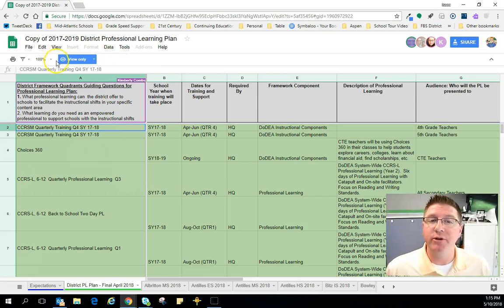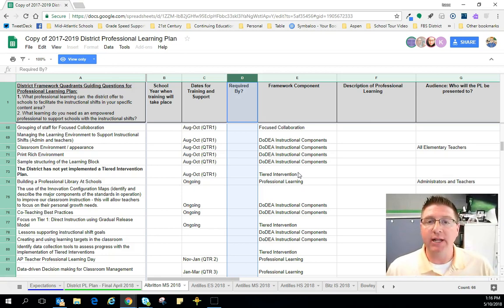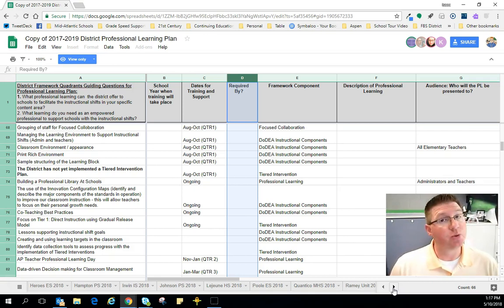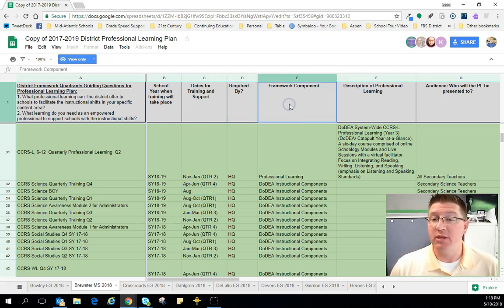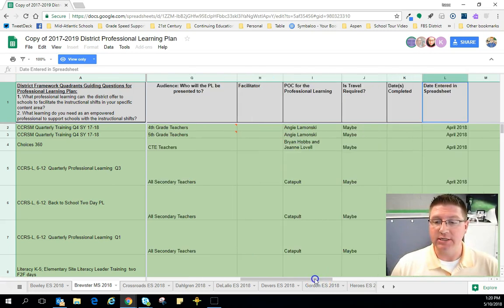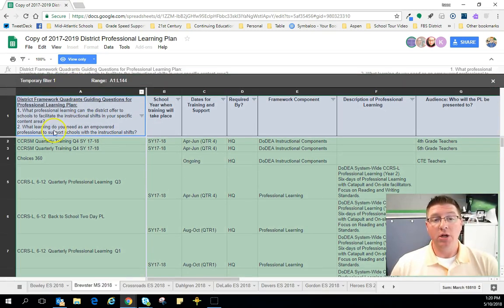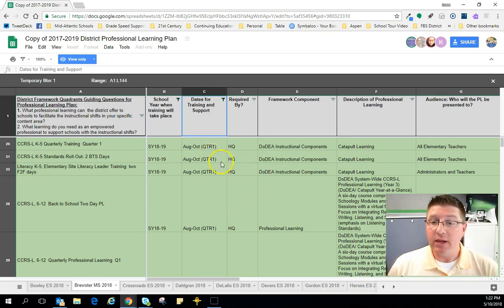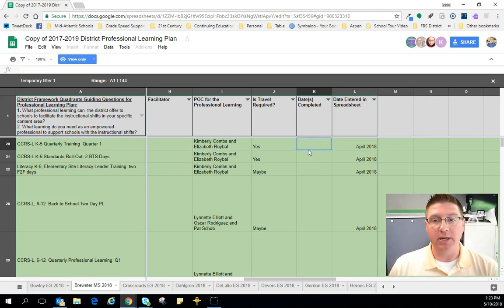Filtering Google Sheets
Walking through filtering a Google sheet with our M.A.D. Professional Learning Plan